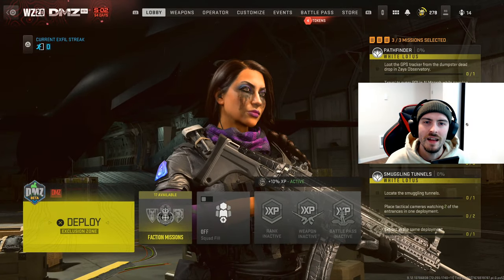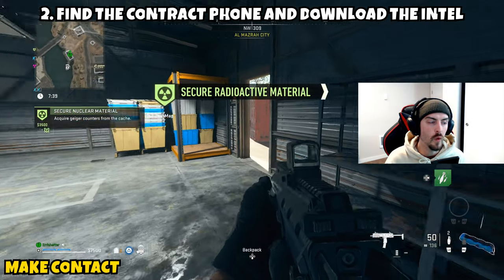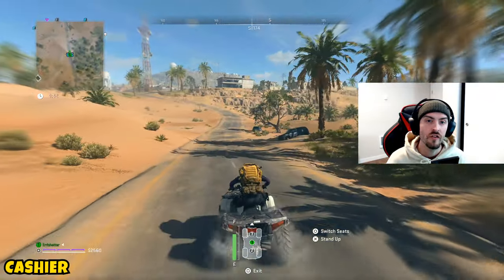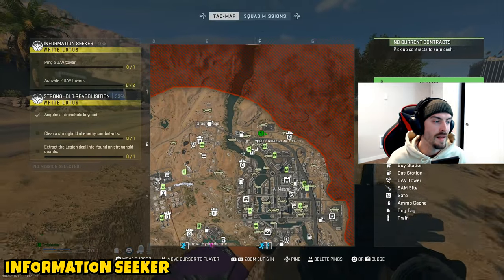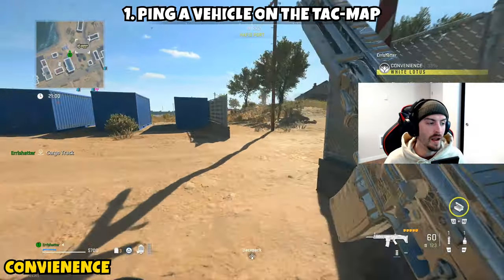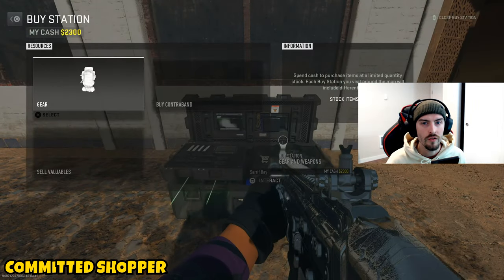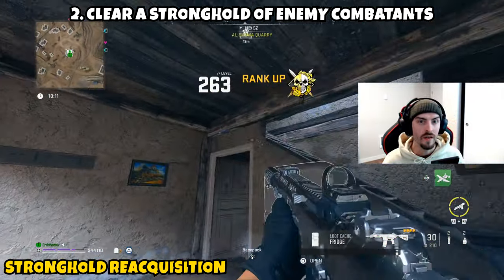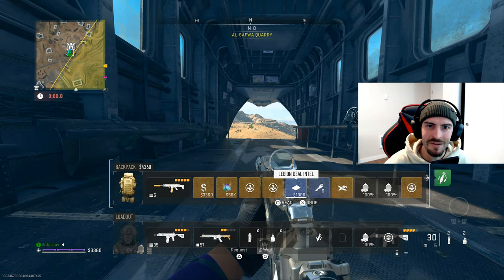White Lotus Faction Tier 1 Mission Guide For Season 2 Warzone 2.0 DMZ (DMZ Tips & Tricks)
White Lotus Faction Tier 1 Mission Guide For Season 2 Warzone 2.0 DMZ (DMZ Tips & Tricks). In this video I bring you a guide for each of the tier 1 missions for the white lotus faction. After completing these you will unlock tier 2 for white lotus which will be covered in a future video alongside Legion tier 1. Also owners of MWII will unlock tier 1 for the new crown faction. Thank you all for the support and I look forward to seeing you in the next one.

Chapters

Intro - 0:00
Make Contact - 0:35
Hostiles Located - 1:24
Cashier - 2:07
Information Seeker - 3:09
Convenience - 4:04
Committed Shopper - 4:57
Stronghold Reacquisition - 5:32
Outro - 7:14